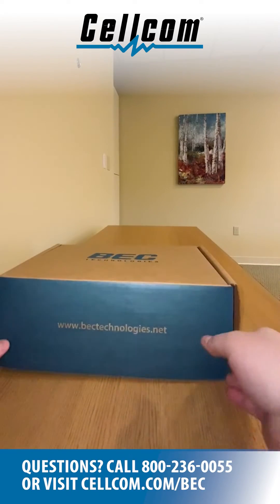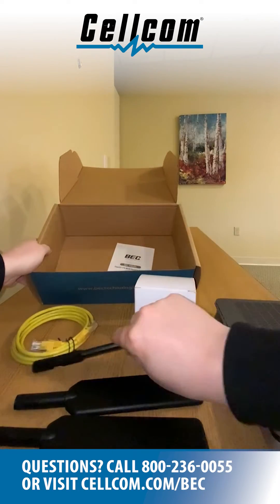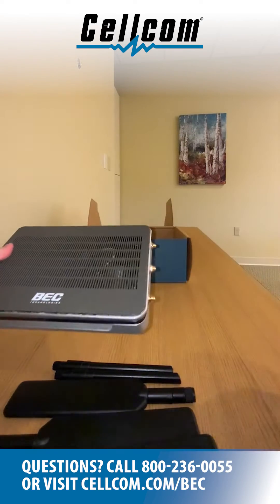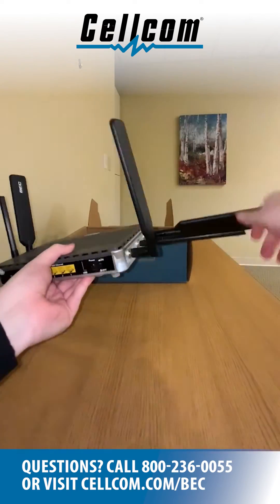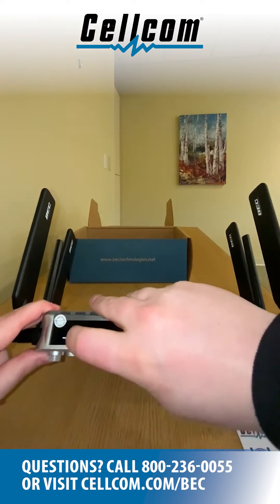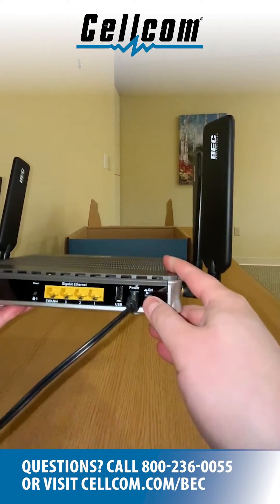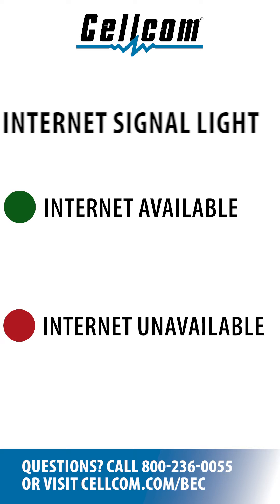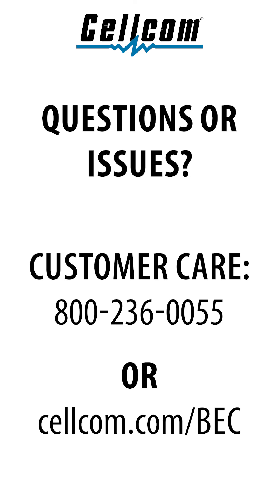Setting up your BEC 6600 Router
This instructional video walks you through, step-by-step on how to set up your new BEC 6600 Router from Cellcom.